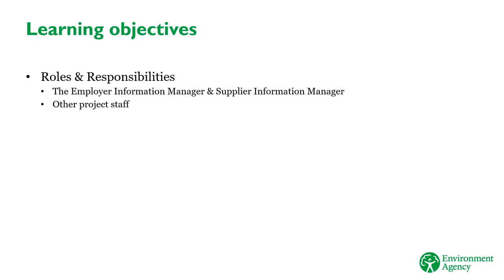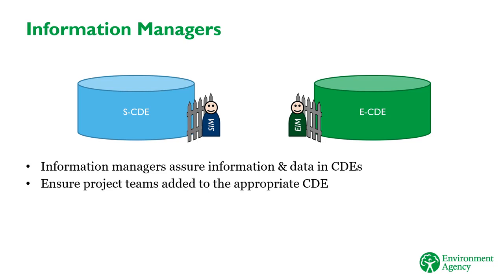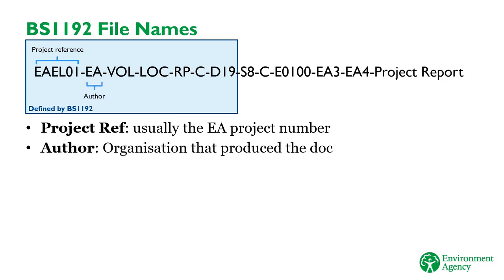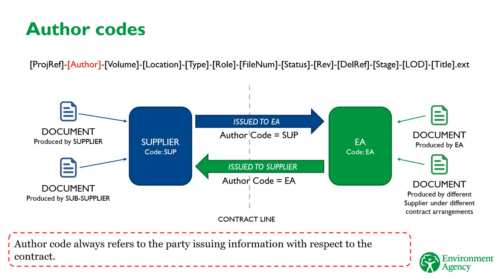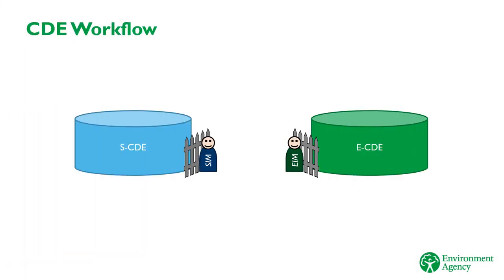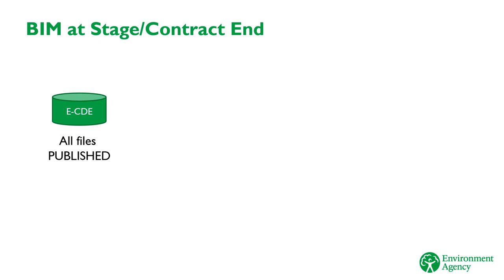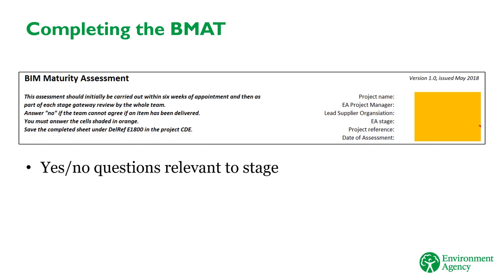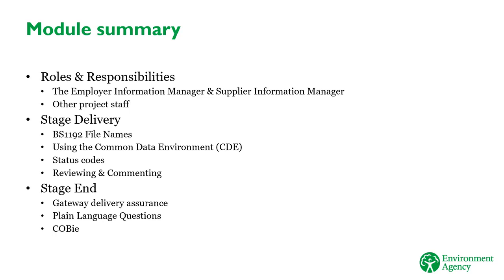BIM @ EA - Module 4 Delivery and Stage End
This module looks at how to use BIM during the delivery of a project stage, and what needs to be done at the end of each stage. To start with, we’ll explain the key roles and responsibilities for information management on a project. These are the Employer Information Manager and the Supplier
Information Manager. We’ll also look at the role that other project staff will play in delivering information in a stage.